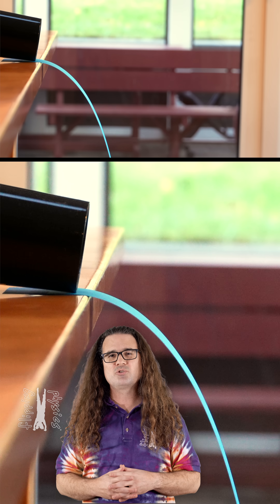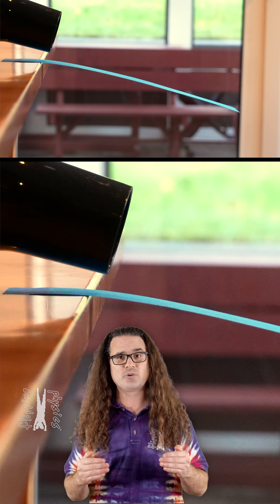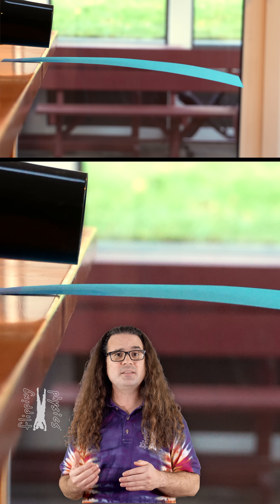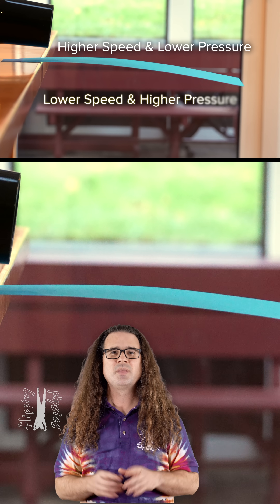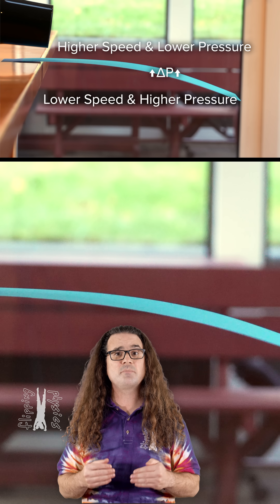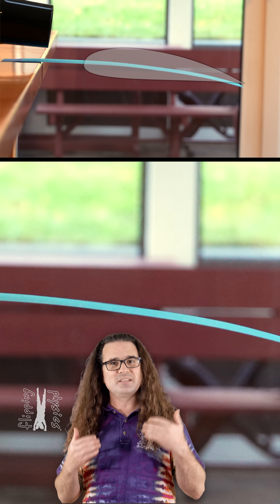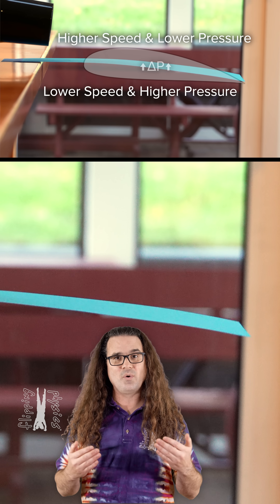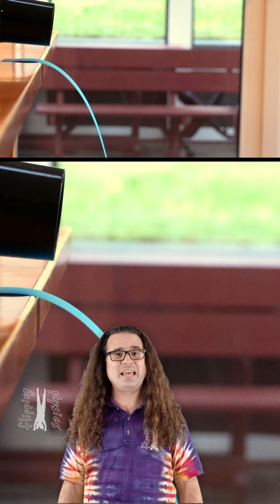Bernoulli’s Principle with Paper and Hair Dryer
Learn how Bernoulli’s Principle helps create lift using a simple demo with a paper strip and hair dryer. Physics made clear, fun, and free with Mr. P!